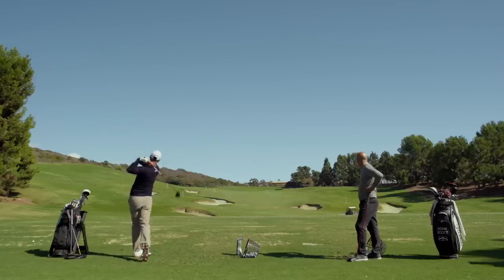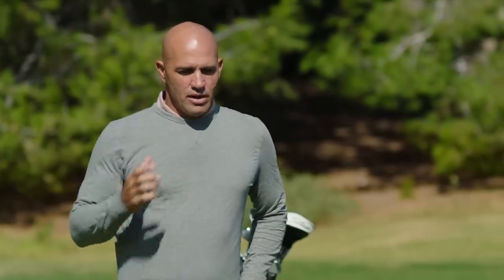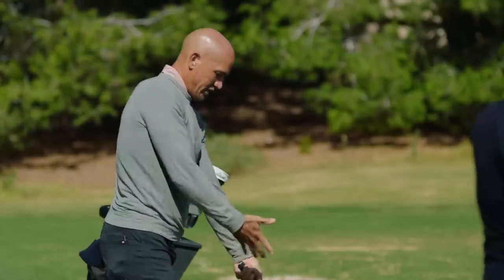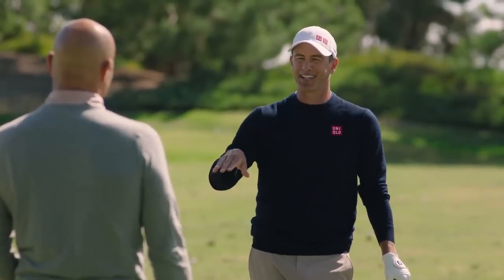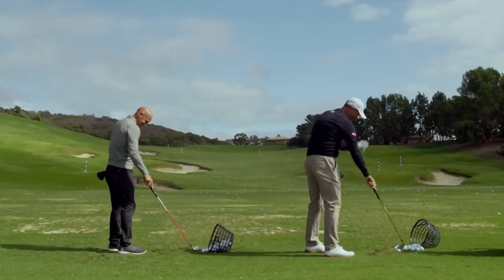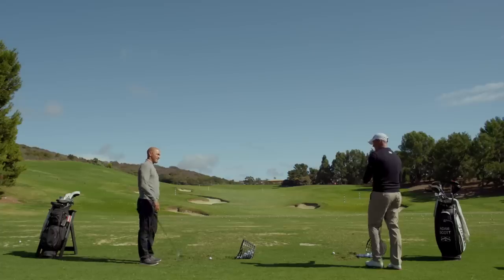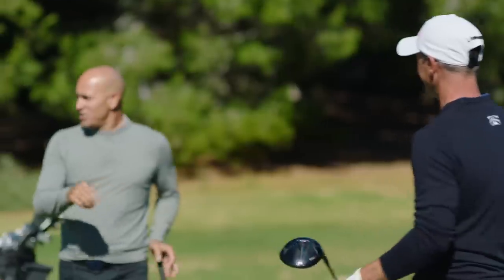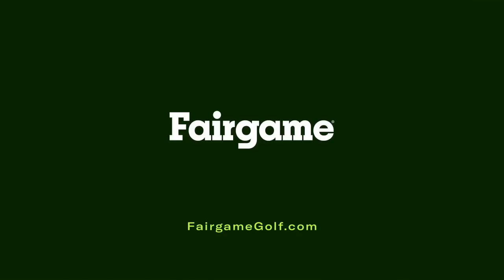Kelly Slater & Adam Scott Hit the Range | Swing Thoughts - Ep. 1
There’s more to Kelly Slater than meets the eye. Besides being the GOAT of surfing, Kelly is a self taught (and pretty good) golfer. In this episode Adam and Kelly head to Pelican Hill Golf Club for an afternoon range session. Surfing tips included.